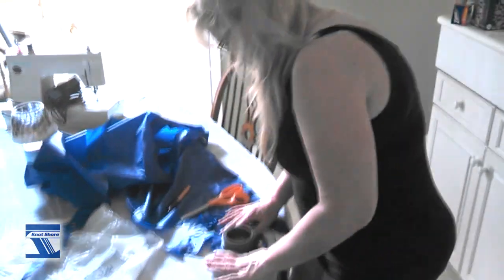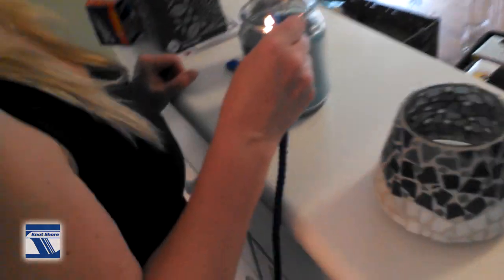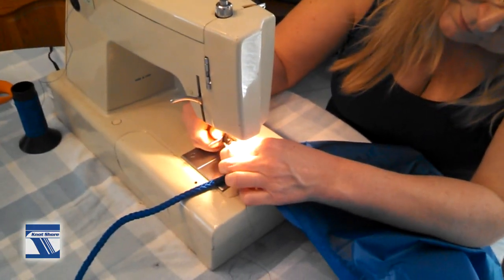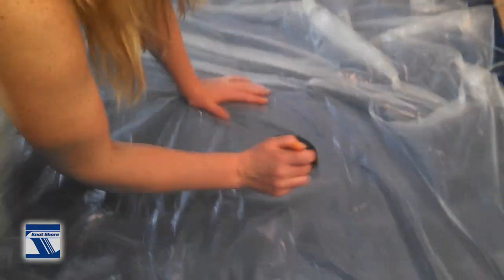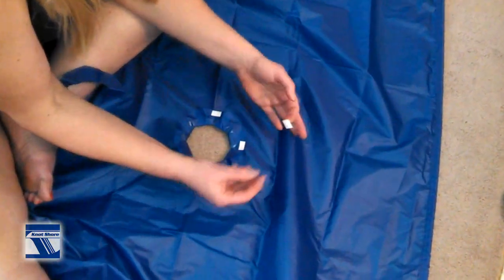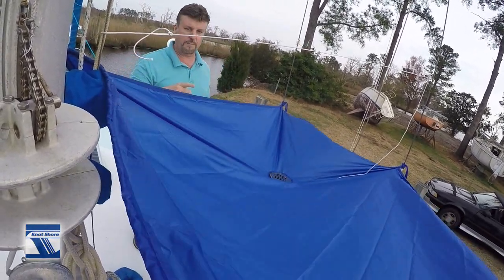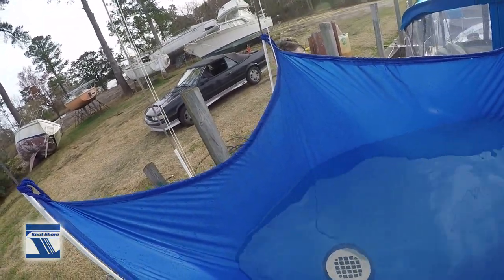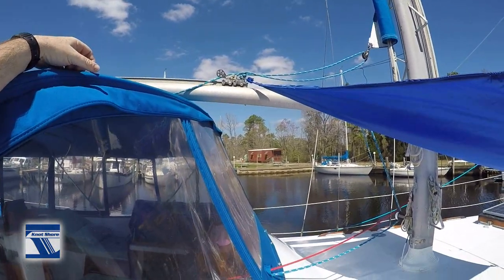How to make a rain catcher on a boat for safe drinking water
In preparation for life on the hook we fashion a rain catcher for the boat that can be deployed quickly.  1974 Gulfstar 44 Motor Sailor